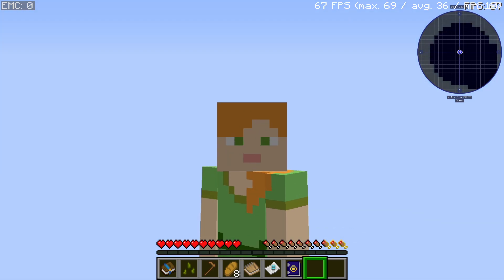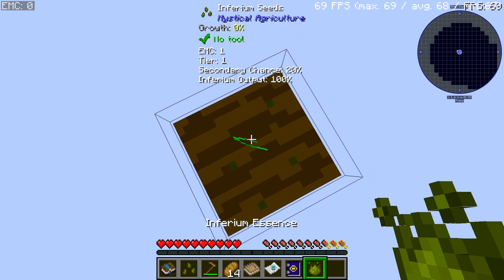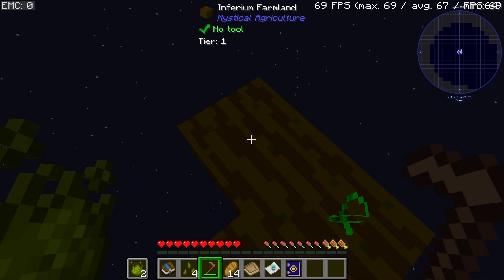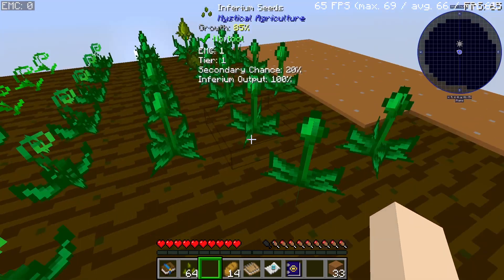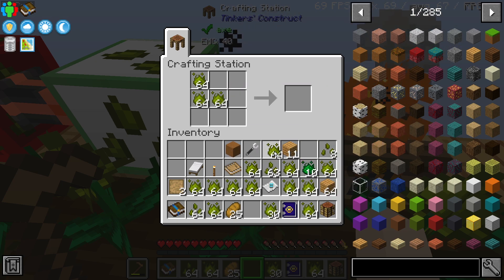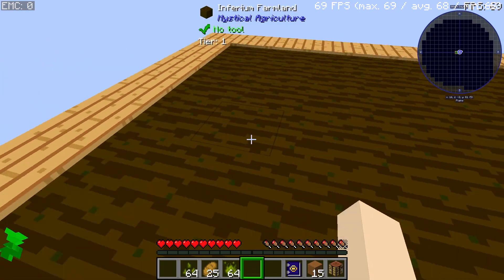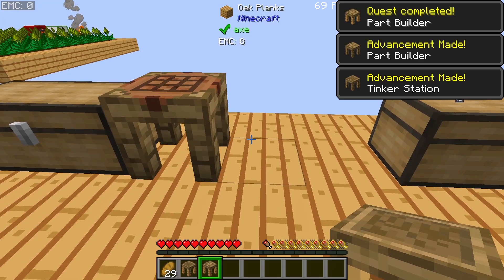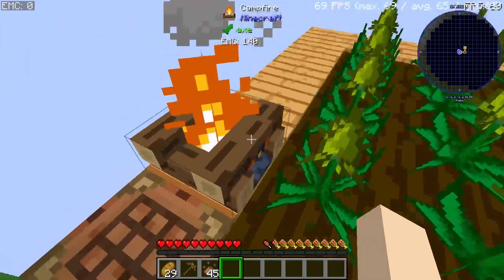One Seed, One Hoe And One Block | Mystical Block ep1 | Modded Minecraft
This series is the one I always wanted to cerate. There will be great things in the future. Automation, over the top machines, and op boss fights. You will be able to find all that in this series.

11gb 1444mhz ddr3 ram
amd radeon rx470 graphics card